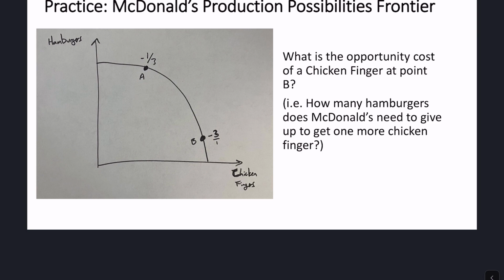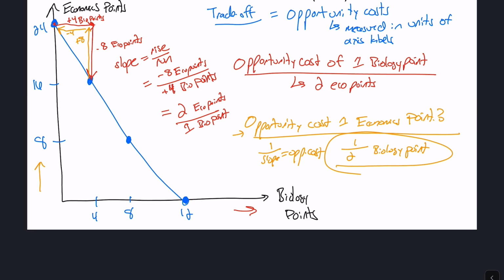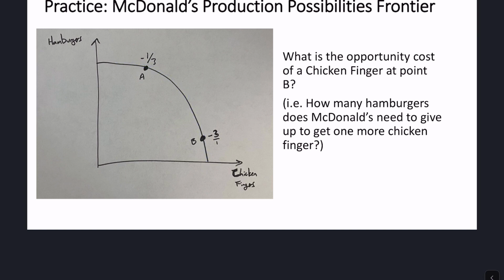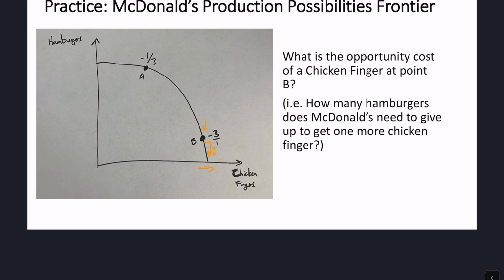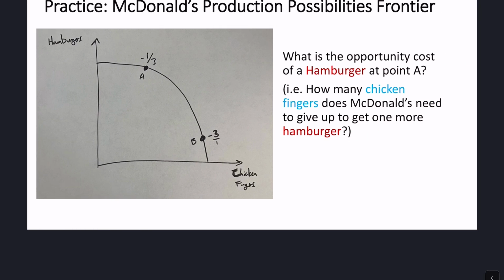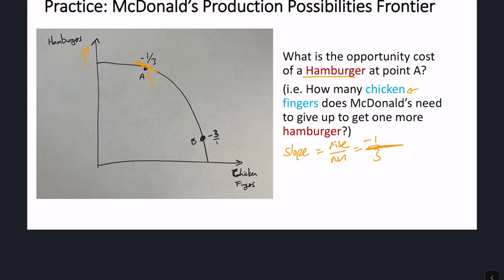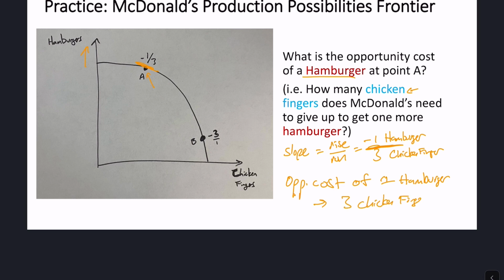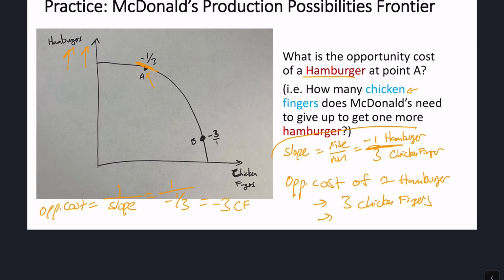Curved PPF and Opp Cost